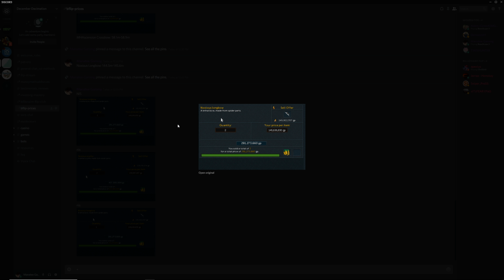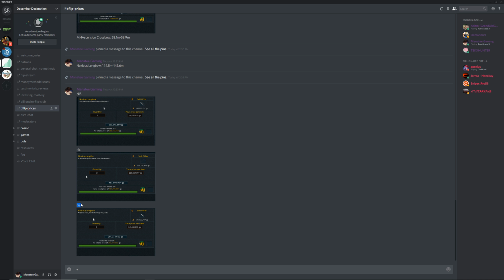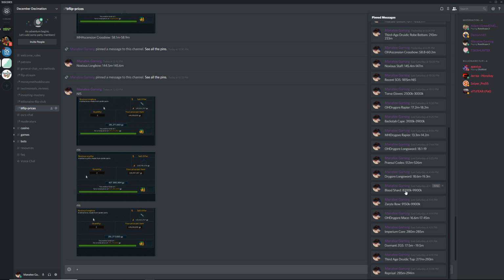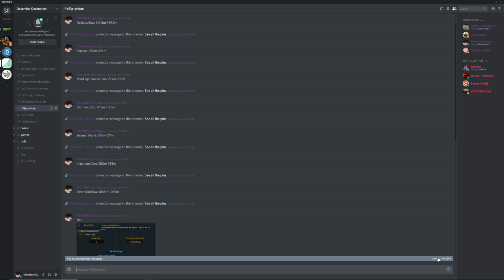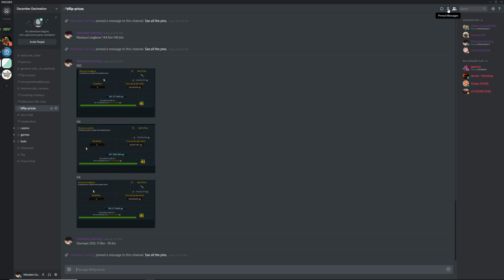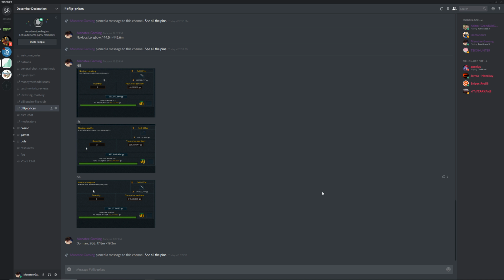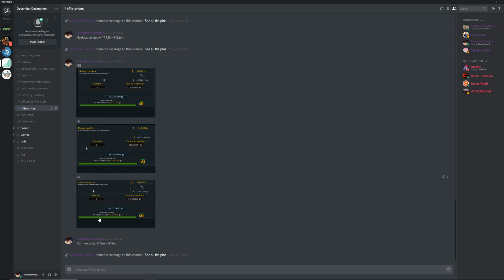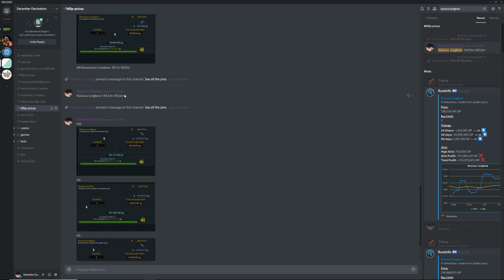Billionaire Flip Club Tutorial Video